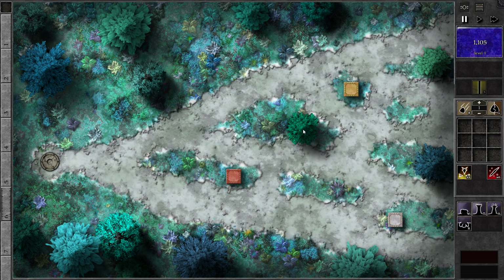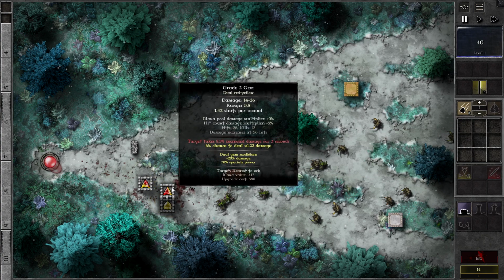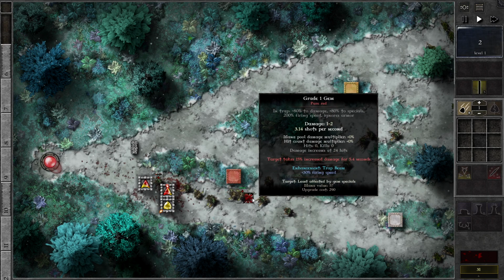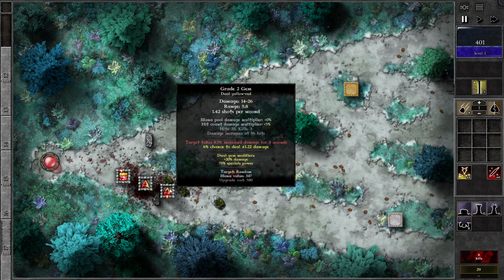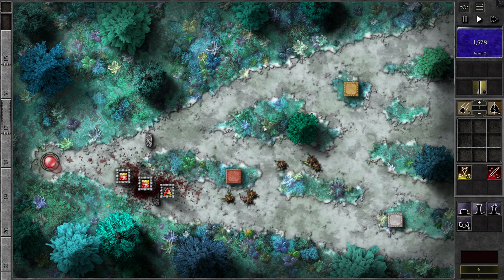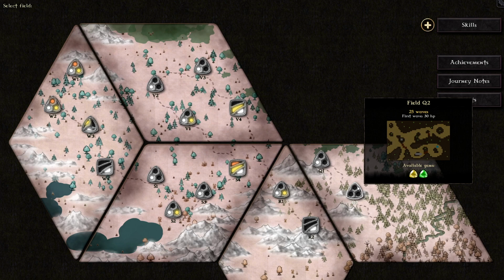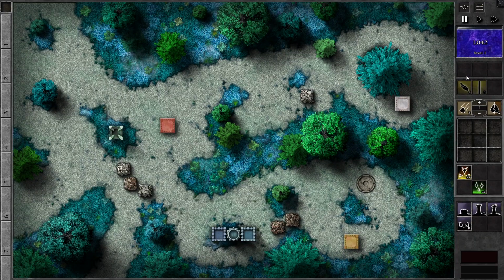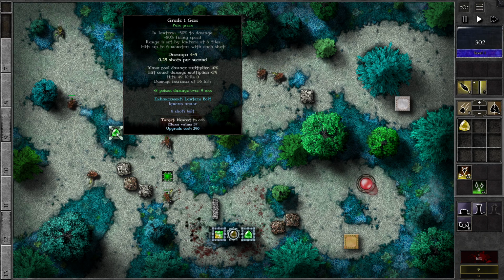GemCraft FrostBorn Wrath Iron Mode Ep 11 - Field Q1 Iron Stash Bolt Skill Tome, Q2 Iron Stash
00:00 Field Q1
04:05 Field Q1 Iron Stash Bolt Skill Tome
13:50 Field Q2 Iron Stash